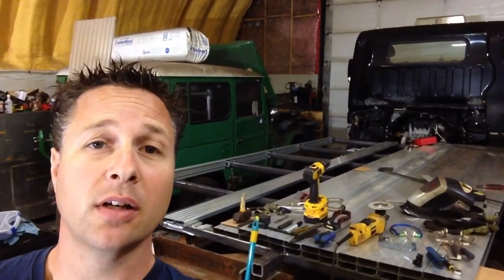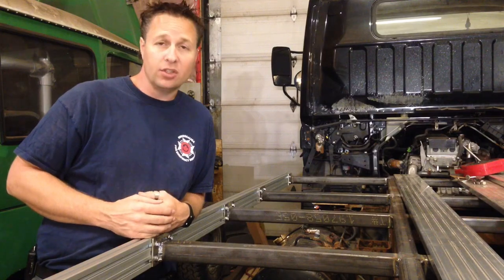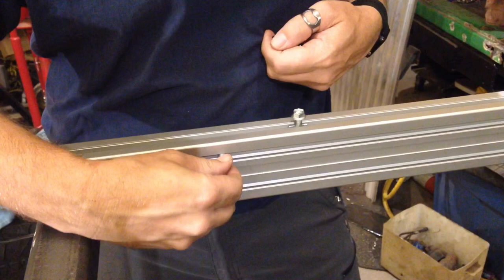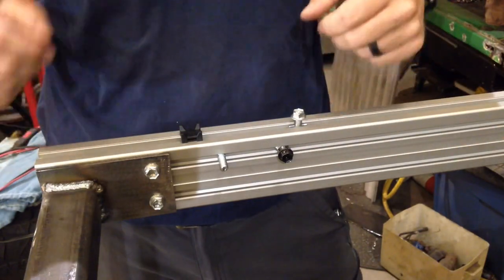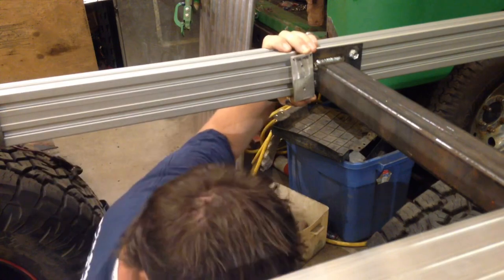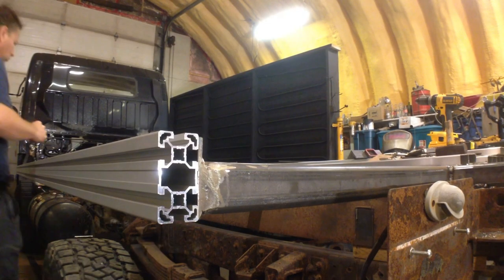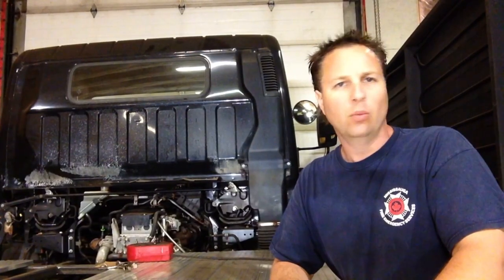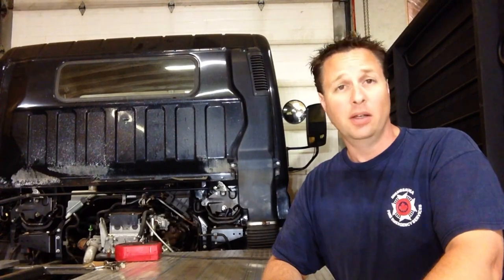Mitsubishi Fuso FG flatbed / tray back build part 2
EP 20 Adding the T-slot and decking to the steel sub frame to build the flat deck / tray back that will support our camper box